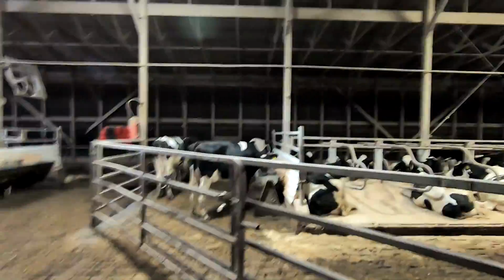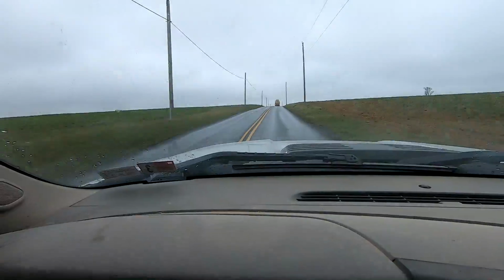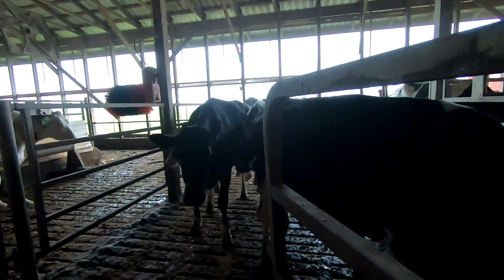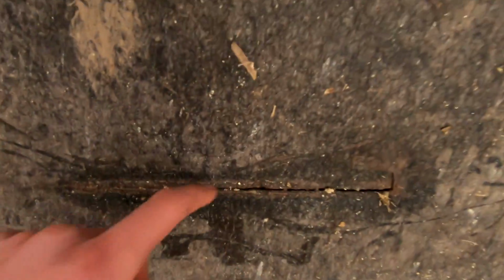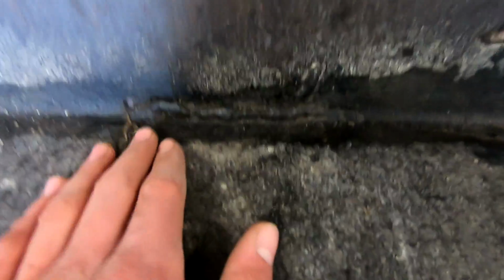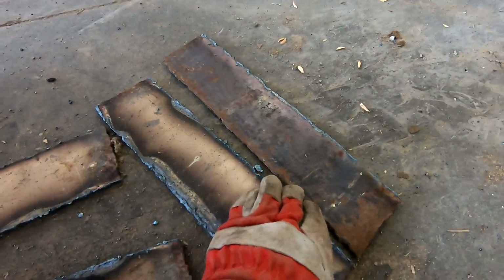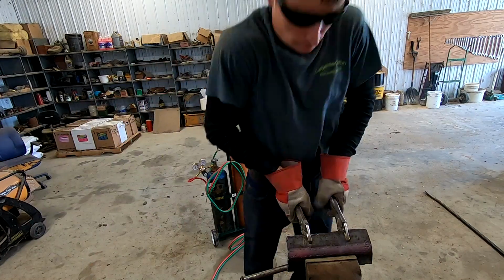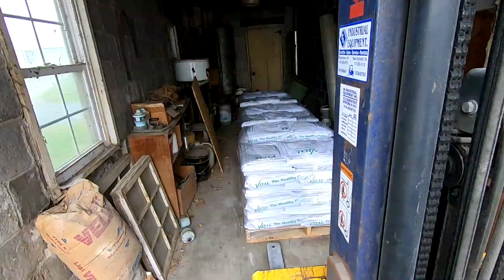March Gladness on the Dairy Farm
Milking, selling a few cattle, repairing feed bucket, and a few other things.